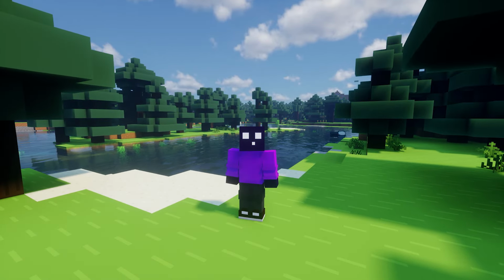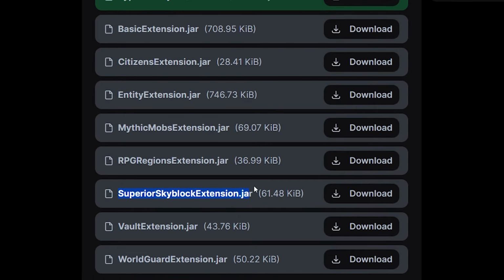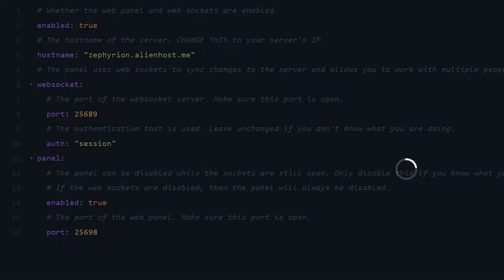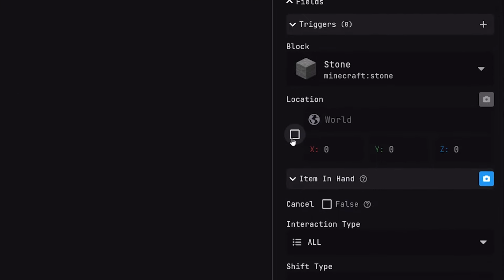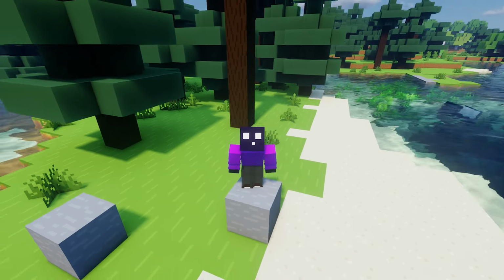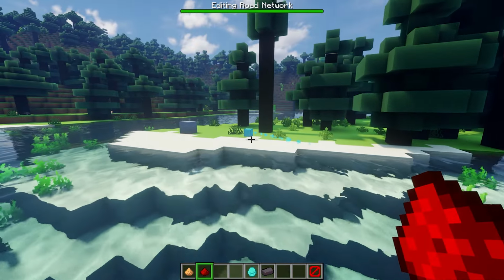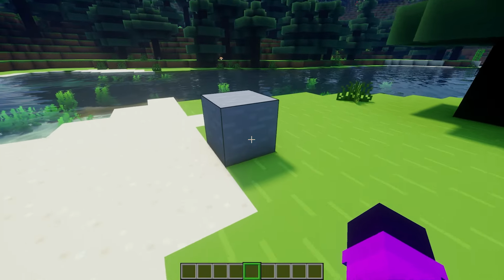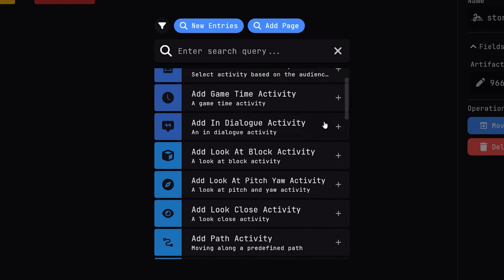Create Interactive Events in Minecraft with Typewriter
Create Interactive Events in Minecraft with Typewriter. This is a NEW Minecraft 1.21.3 video. In this video, I am going to show you an absolutely incredible new Minecraft plugin called Typewriter. This powerful plugin allows you to create next-level immersive gameplay in Minecraft, such as custom quests, NPC dialogues, and cinematic events, and that all while maintaining a simple and powerful interface. It's very epic, fun, amazing and poggers! This will make playing Minecraft insane and amazing! Your players will absolutely love it! I had lots of laughs and fun. Hopefully, you'll get some useful information from this video. I love Minecraft fun!

Timestamps
0:00 - Intro
0:55 - Installation
3:18 - Web Panel
5:28 - Creating Interactions
10:00 - Road Network
14:30 - Path Stream